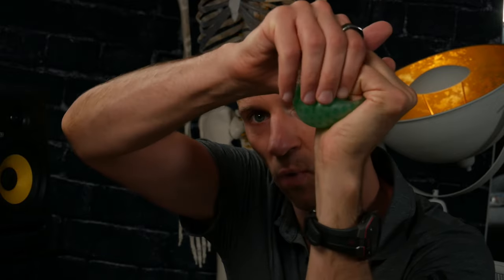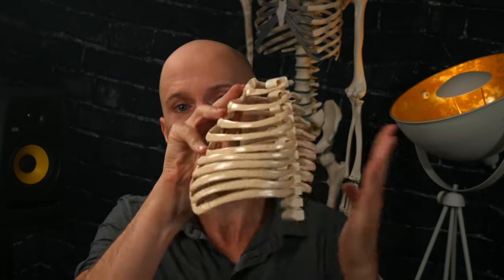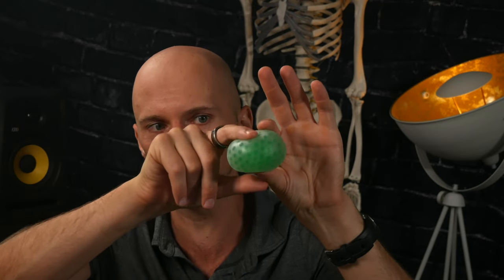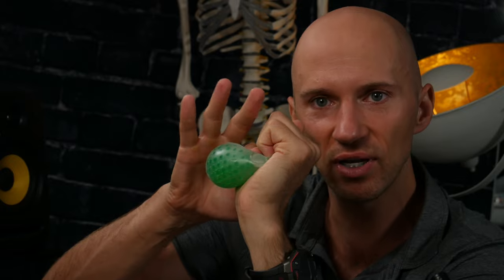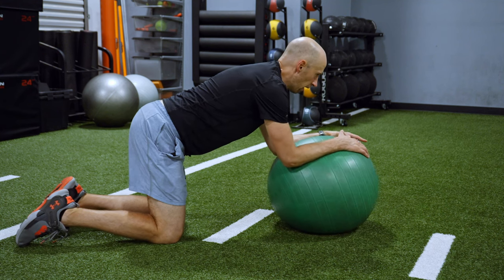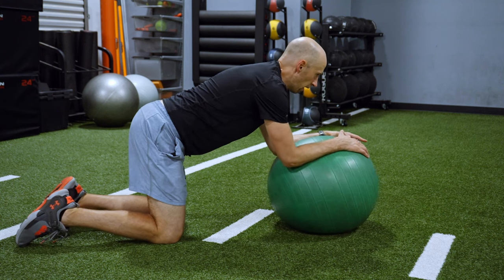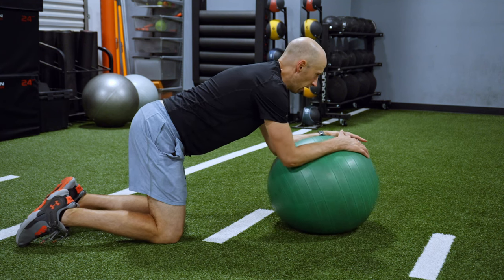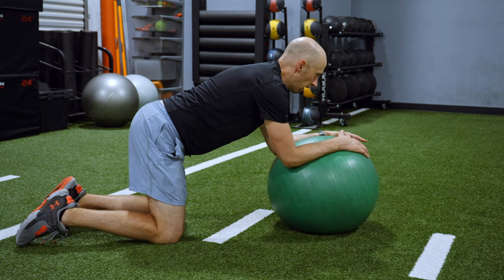The Pot Belly Cause NO ONE is Talking About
🧑‍💻 Full show notes, blog post, and more can be found

😱 What if the pot belly wasn’t only belly fat? 😱

So belly fat, gut issues, and pathology can definitely create a round, pot belly.

But what if these aren’t the only causes?

I think there is one component that gets sorely ignored when trying to reduce the pot belly size.

That component is…MOVEMENT.

As the movement (or lack thereof) that is limited in the abdomen and pelvis can be a MAJOR contributing factor to the appearance of the pot belly.

What can you do about it? Check out the post, video, and podcast below to learn more.

⏰  TIMESTAMPS ⏰

00:00 - Introduction
00:36 - Pot belly biomechanics
07:53 - Exercise 1 - Improve lower ribcage movement
10:04 - Exercise 2 - Push the guts back by rotating?
12:38 - Exercise 3 - Pushing the guts back as FAR as possible
16:42 - Summary